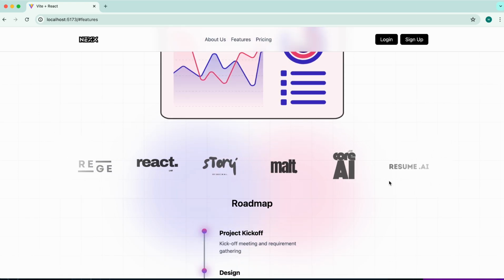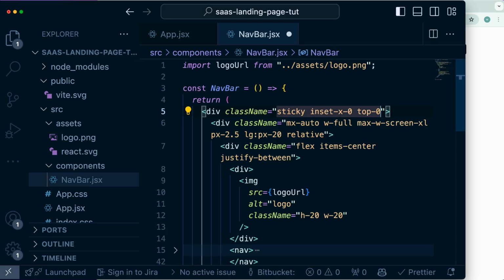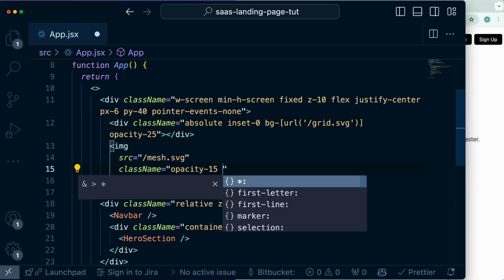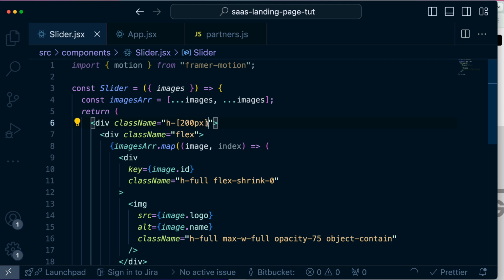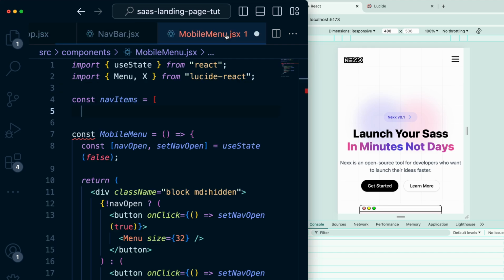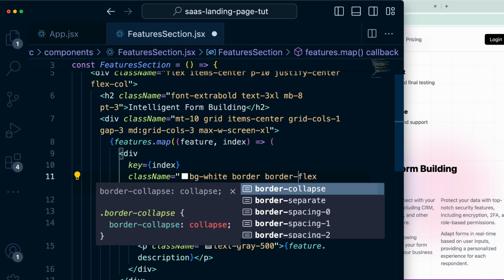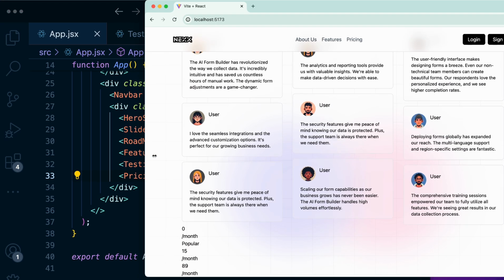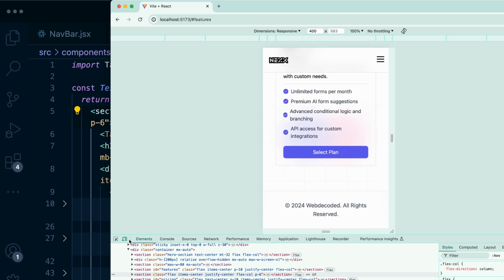Build a SAAS Landing Page - React Tutorial with Tailwind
Build a modern and responsive landing page for your SAAS with React and Tailwind including all the must-have components for the website like features cards, different callouts and testimonials.